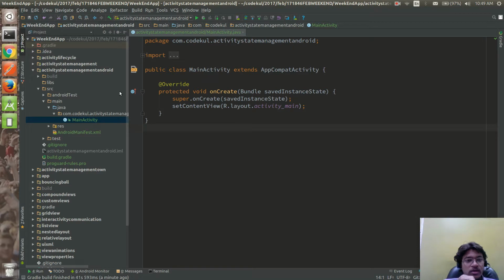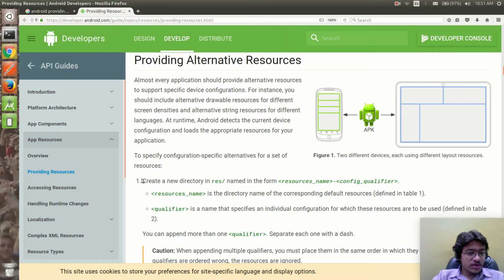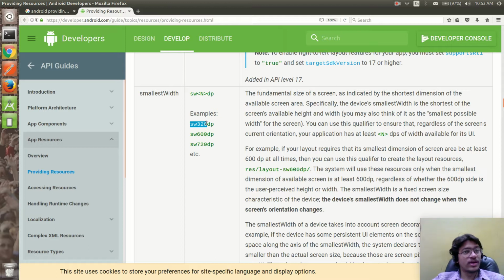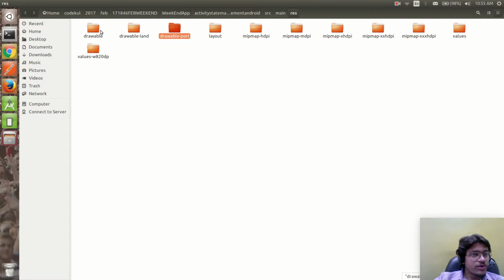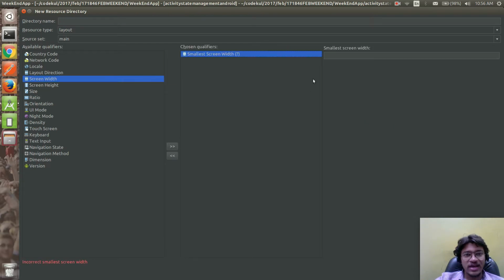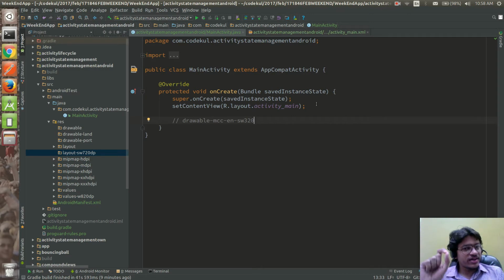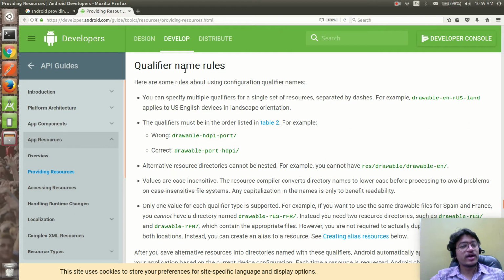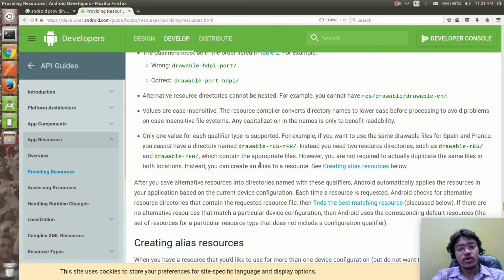Android Tutorial 2019 - Android Providing Resources Part-1